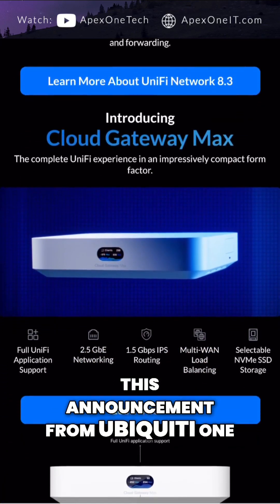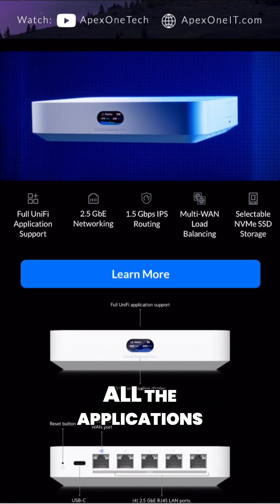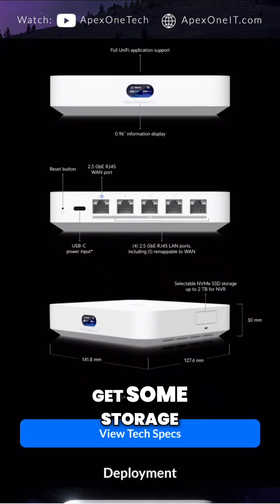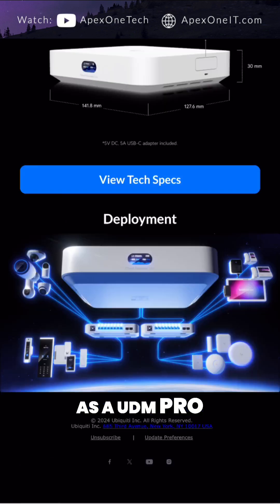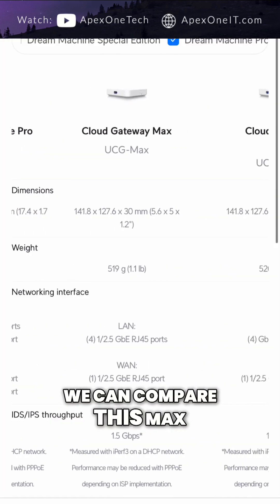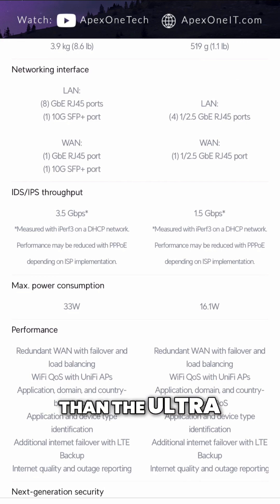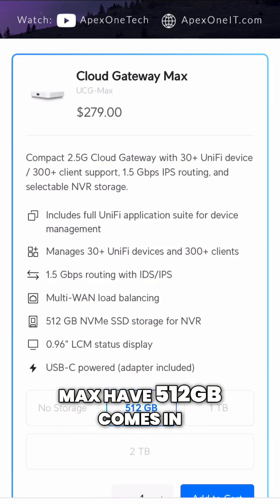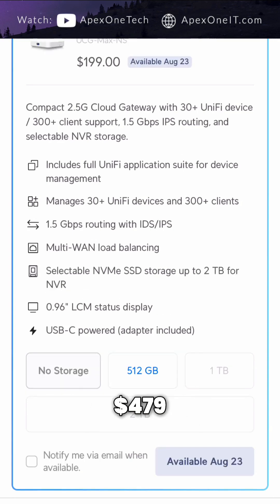Cloud Gateway Max is out! Desktop 2.5G w/up to 2TB NVR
Introducing the Cloud Gateway Max: Ubiquiti's new Cloud Gateway, designed to support all applications and offer advanced networking capabilities. With options for NVR storage. Can be half the cost of the UDM-Pro. Great for small business.